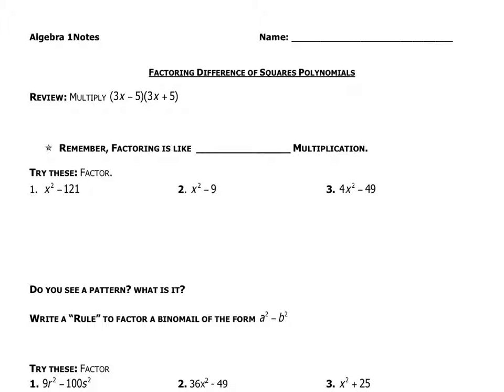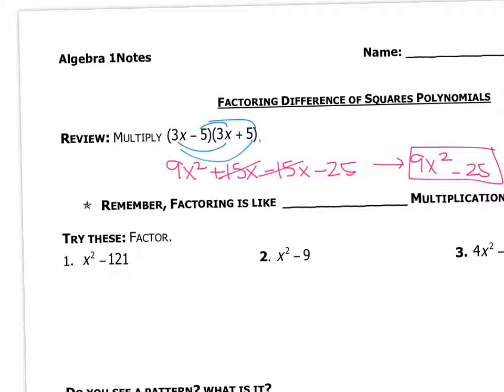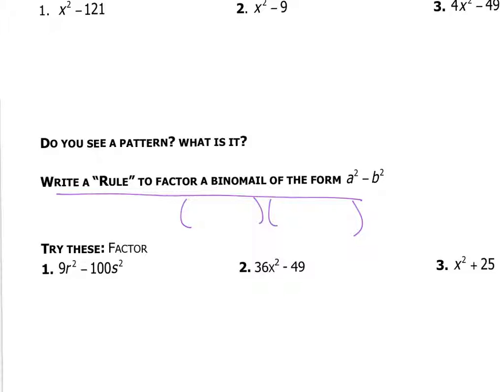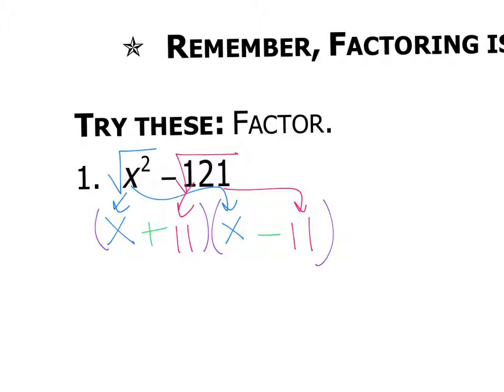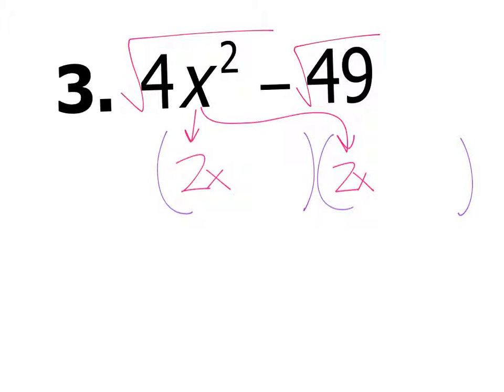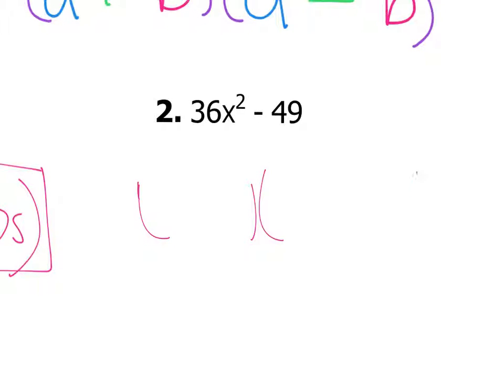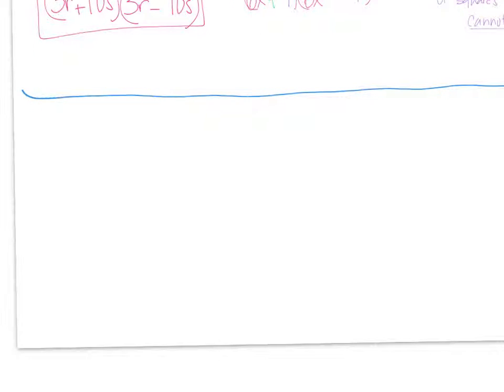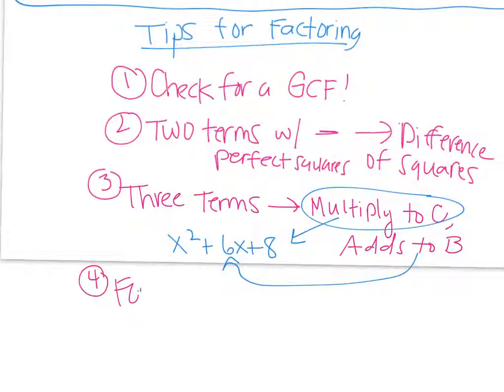Algebra 1 difference of squares